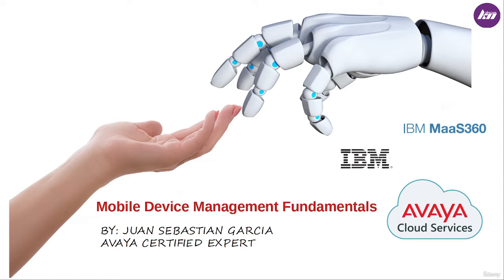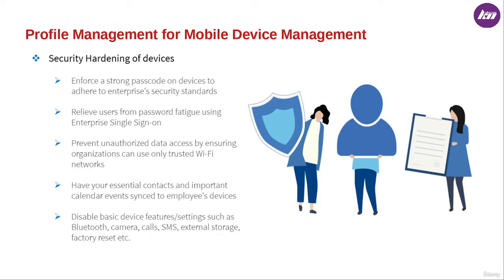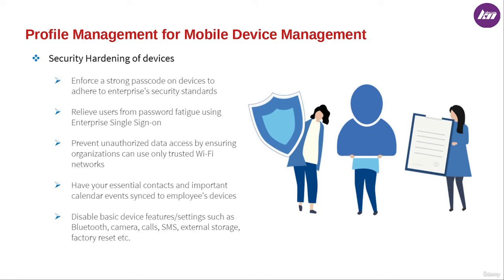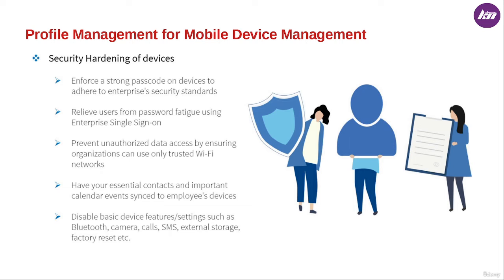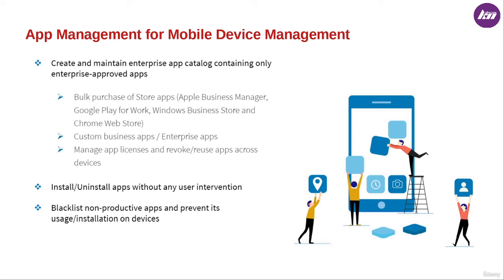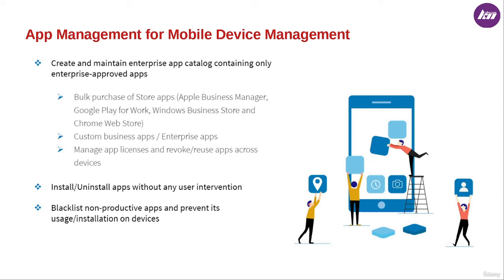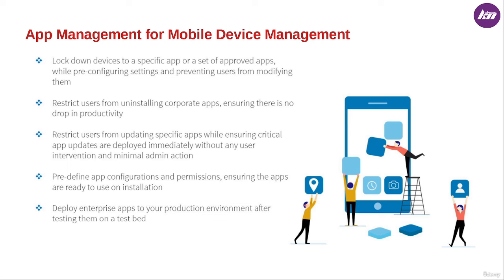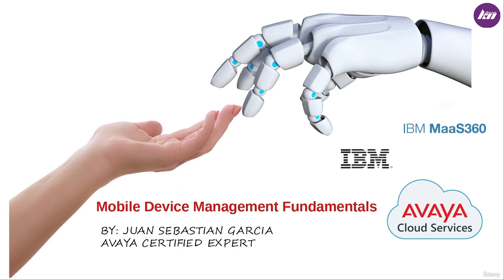PART 8-Profile Management for Mobile Device Management Systems